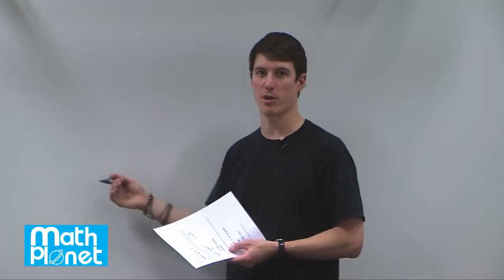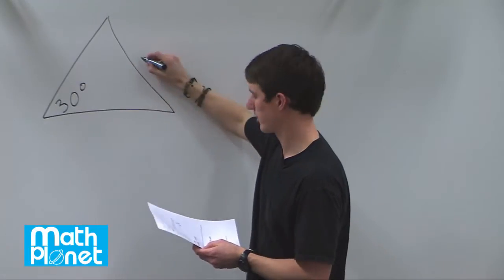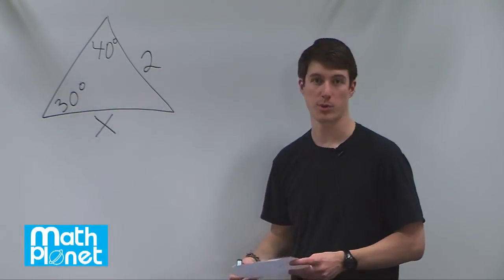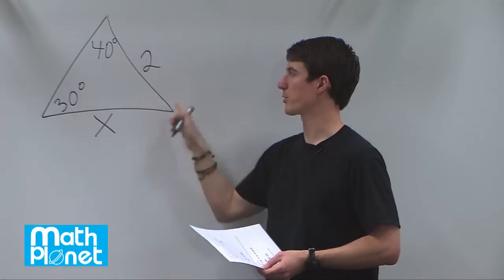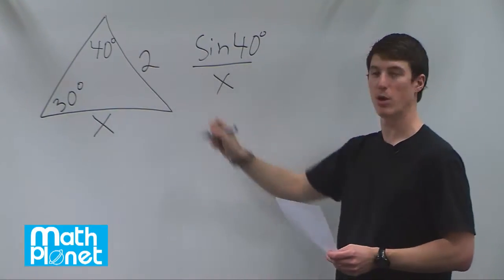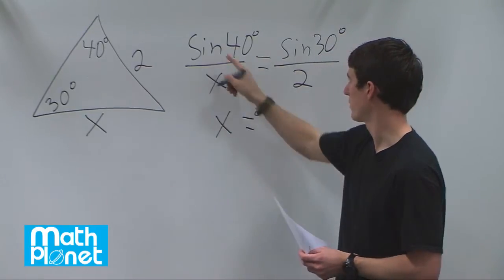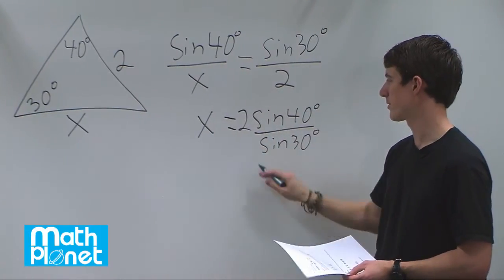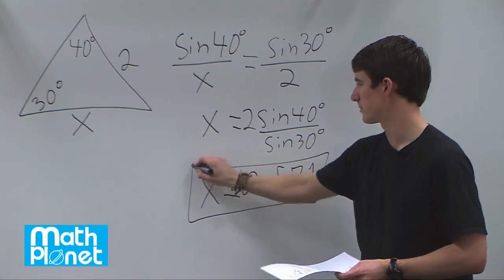Law of Sines - Solving Trigonometric Problem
Learn how to use the Law of Sines to solve for unknown sides in a triangle. We'll work through an example problem step by step.